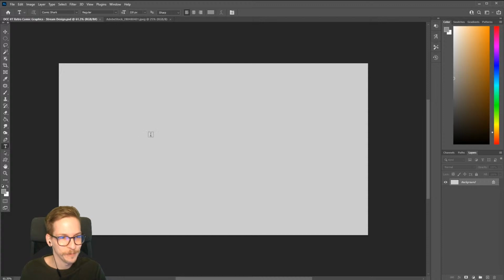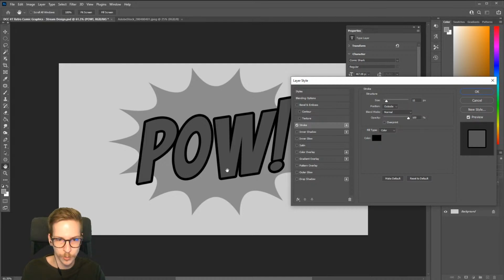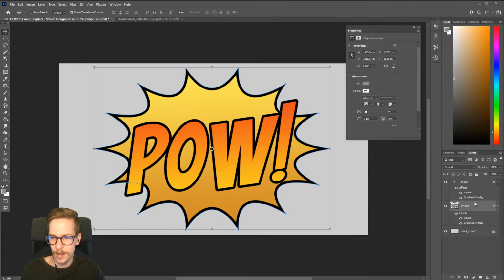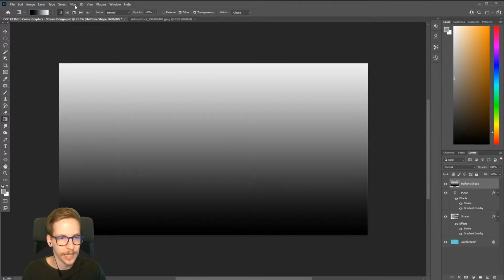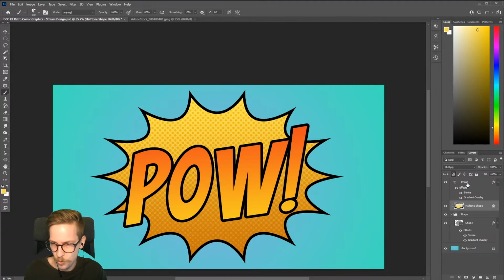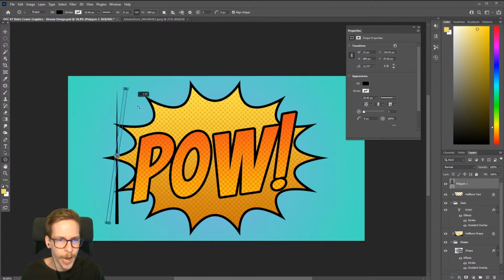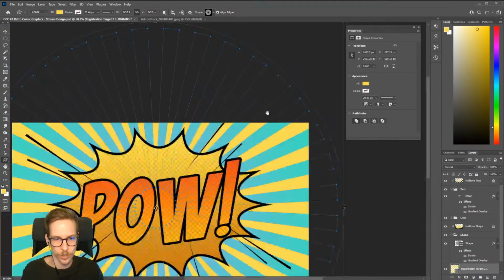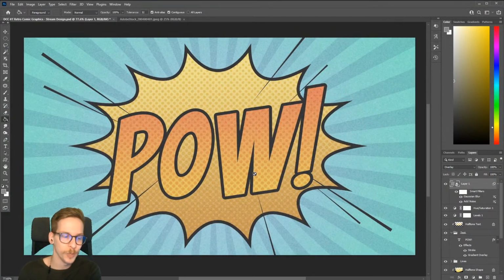Photoshop Daily Creative Challenge - Retro Comic Graphics | Adobe Creative Cloud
CHALLENGE: Make your design POP! by using shapes and type tools to create a retro, comic book text effect.

Join your host Sam Peterson each morning at 9:00am PT to learn how to approach each challenge using Photoshop. Complete 9 challenges by Friday, February 11th, and you’ll be on your way to sharpening your skills. Get your questions answered, see what the community is creating and get feedback on your work!

00:00 Start
03:10 Type tools - Retro Comic Graphics challenge
04:45 Polygon tool - star options
06:01 Layer Styles
09:58 Adding gradients in layer styles
10:28 Radial Gradient
12:47 Halftone effect & settings
14:06 Clipping mask for the halftone effect
16:23 Applying halftone effect to type
18:57 Polygon Tool - motion lines
21:09 Custom Shape Tool - background color
23:39 Levels / Hue & Saturation adjustment layers
25:01 Adding grain